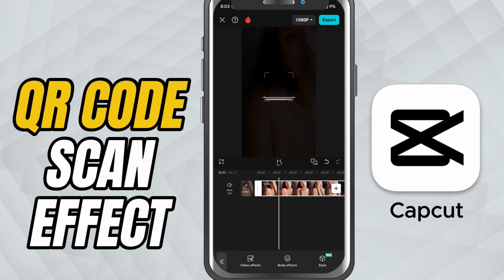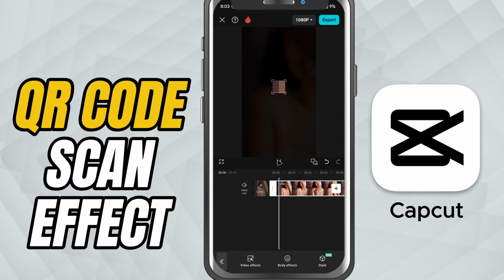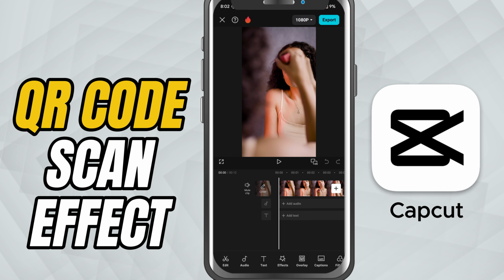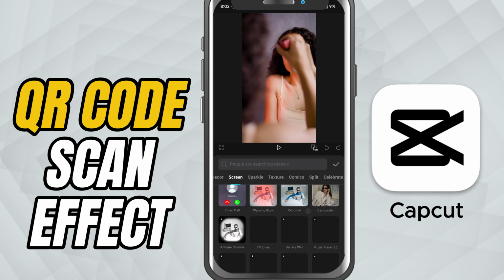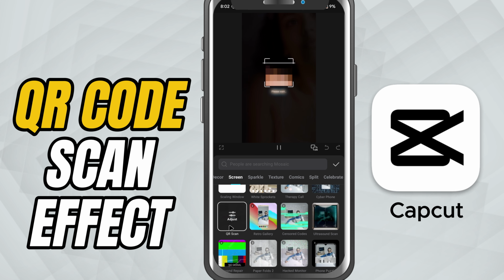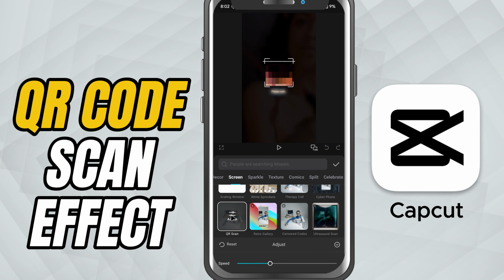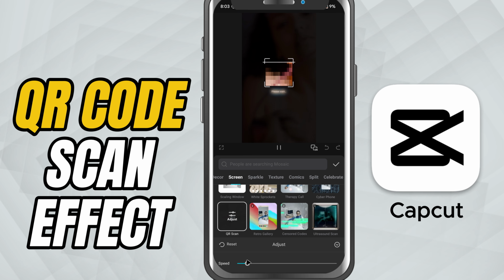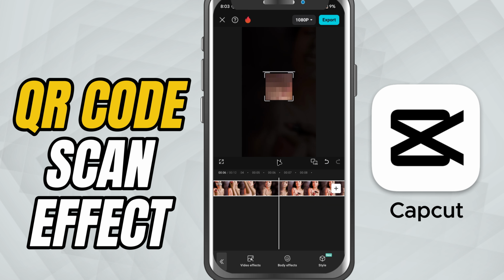How to Add QR Code Scanning Effect in CapCut Mobile - Lesson 191 CapCut Tutorial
In this CapCut Mobile tutorial, you’ll learn how to apply the QR Code Scanning Effect using the QR Scan effect from the Screen tab.
This effect creates a digital scanning animation over your video, making it look like a QR code or object is being scanned by a device.
It’s perfect for tech-style edits, app demos, futuristic intros, storytelling videos, or any creative project that needs a modern scanning animation.

We’ll apply the effect directly onto your clip and adjust the Speed slider to control how fast the scanning animation plays.
Simple, clean, and visually futuristic — ideal for adding a high-tech touch to your edits.